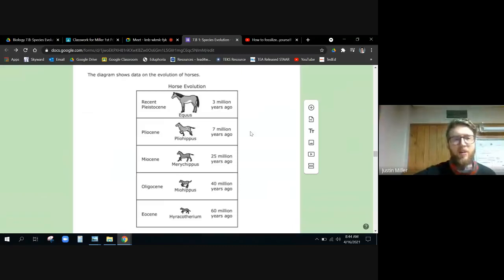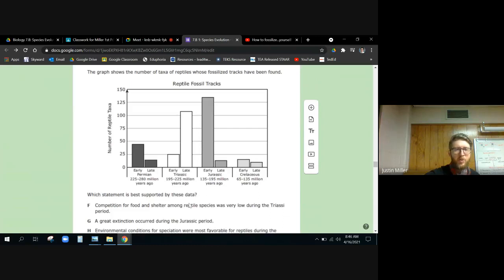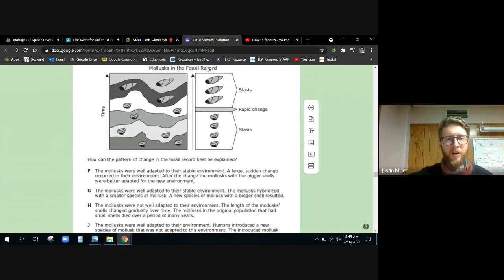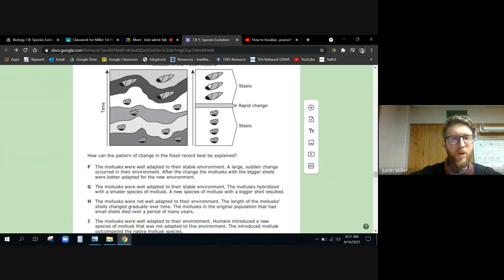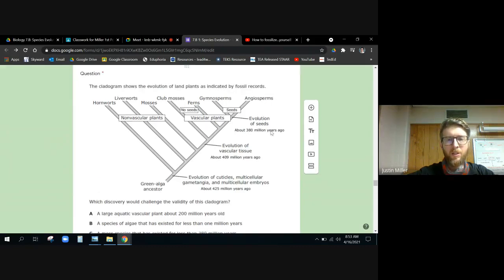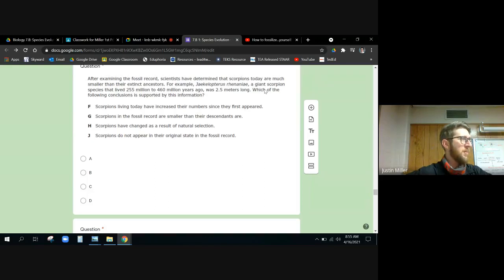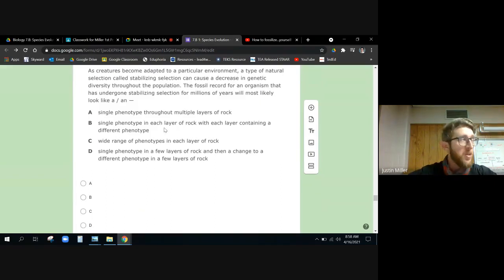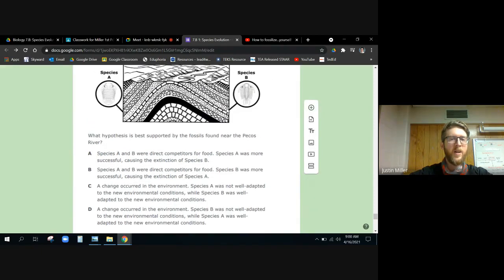7.B 1: Species Evolution Video